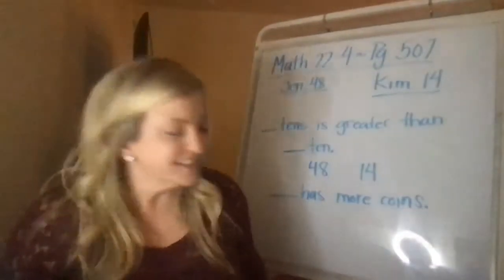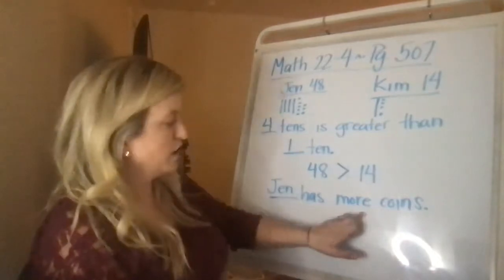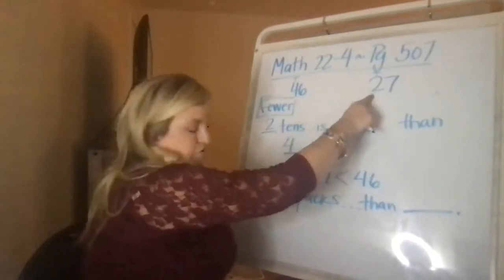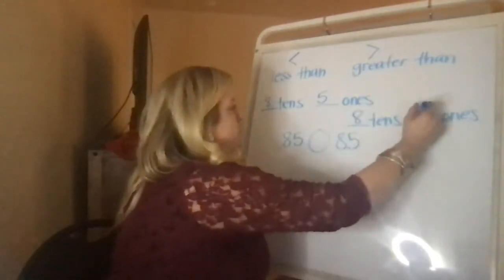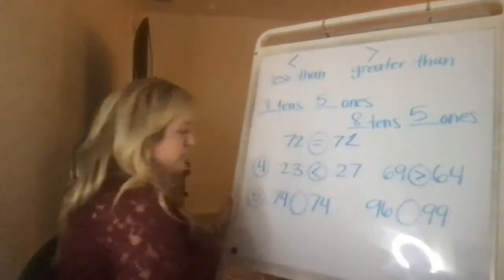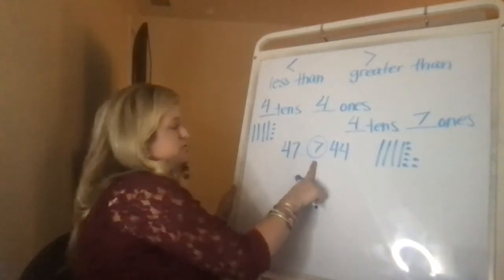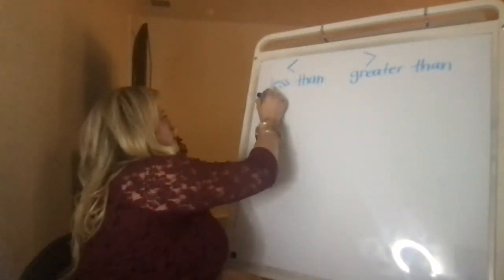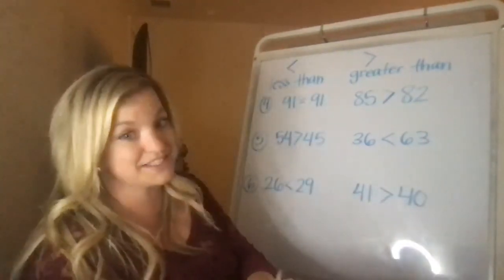Math Lesson 22-4 - Thursday - Pgs. 507-510